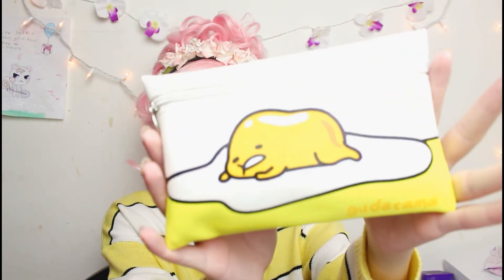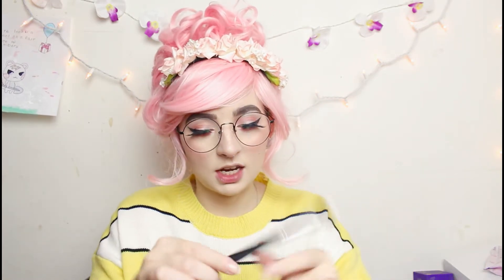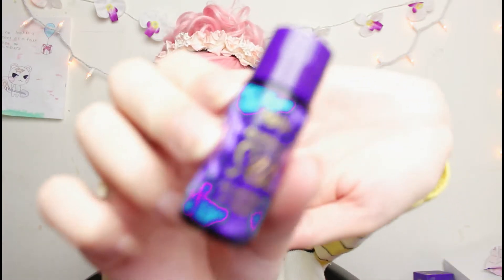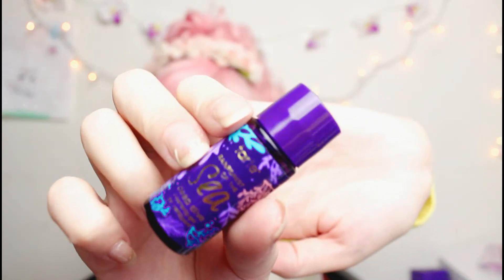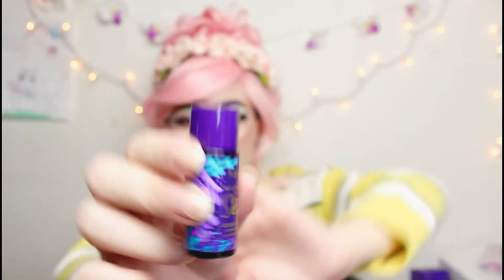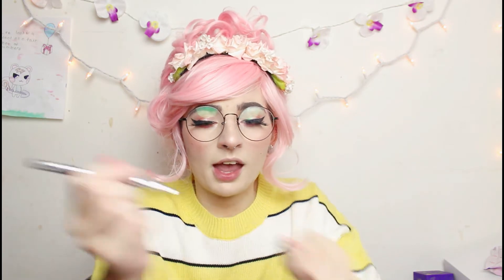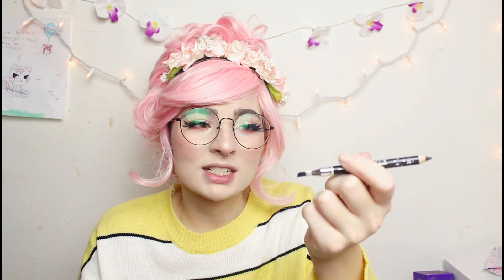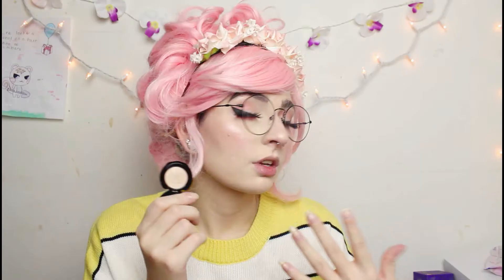JULY IPSY BAG 2017 // Cutthroatcity ♡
Links and more details are below! Have a lovely day ❀

✧･ﾟ: *✧･ﾟ:* *:･ﾟ✧*:･ﾟ✧✧･ﾟ: *✧･ﾟ:* *:･ﾟ✧*:･ﾟ✧✧･ﾟ: *✧･ﾟ:* *:･ﾟ✧*:･

*＊✿❀ LINKS  ❀✿＊*

*＊✿❀ FAQ ❀✿＊*

♡ I'm Miranda!

♡ I'm 21 and live in the state Ohio!!

♡ I use a Canon Rebel T5i to film and my editing software is Wondershare Filmora

♡ I do not have a set schedule because I am at school and work a lot!! So I don't want to make that kind of promise or commitment when I really do not have the full time for it!

*＊✿❀ OTHER STUFF ❀✿＊*